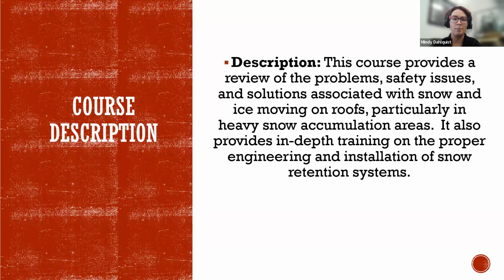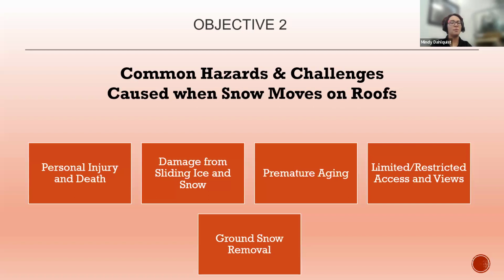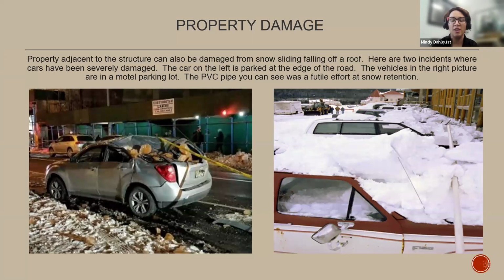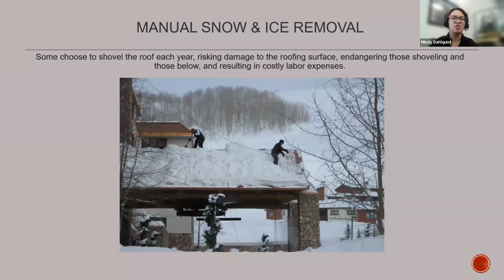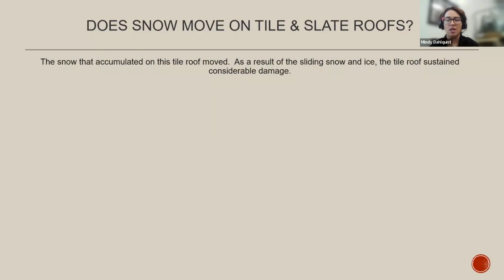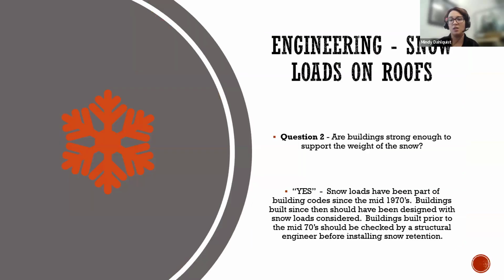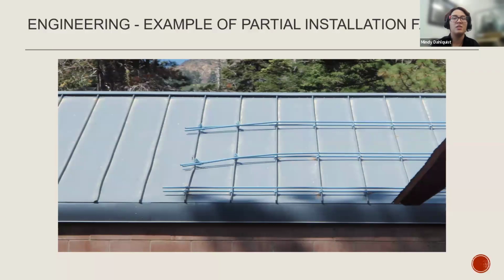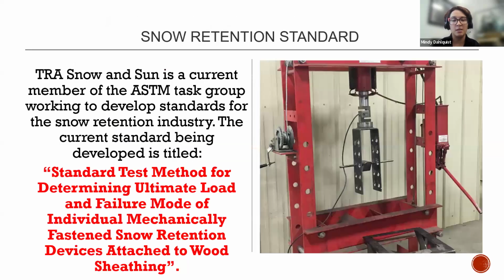Rooftop Snow Retention - Solving The Mystery with Facts [Webinar]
In this free exclusive webinar, Mindy Dahlquist, Product Expert at TRA Snow and Sun, will share exclusive insights on the following learning objectives:

➡️ Explore the profound risks associated with heavy snow on roofs, including structural damage, potential collapse, and safety hazards to occupants and passersby alike.

➡️ Dive deep into the nuanced process of comparing various snow retention solutions, considering factors such as efficacy, durability, and aesthetic impact.

➡️ Discover cutting-edge modern systems engineered to provide both effectiveness and safety in snow retention, leveraging advanced materials and innovative design principles.

➡️ Gain a comprehensive understanding of the intricate engineering behind snow retention devices and layouts, including load calculations, spacing considerations, and installation best practices.

Don't miss out on this valuable opportunity! Watch the recording now and unlock the potential of TRA Snow and Sun, for your next project.